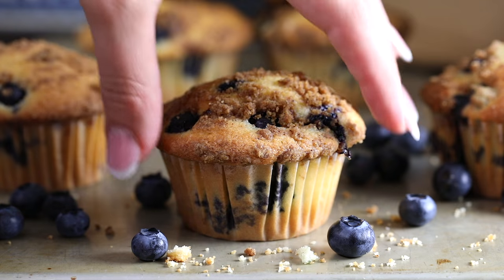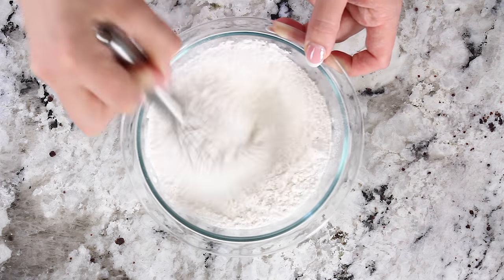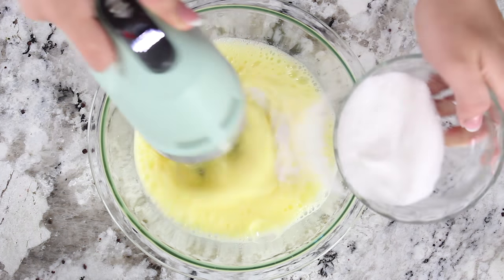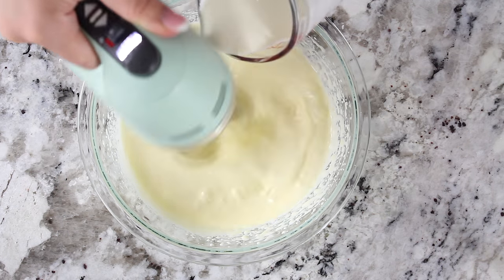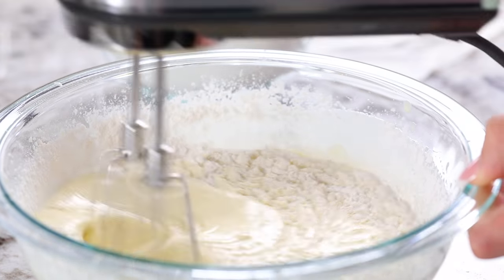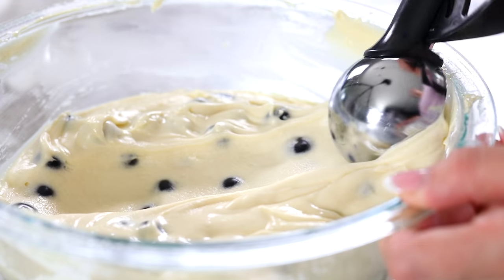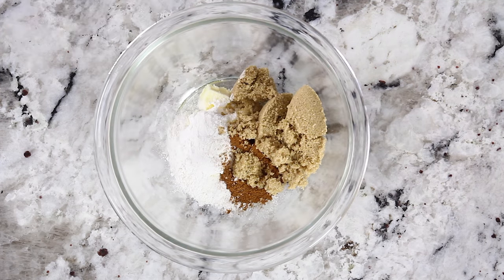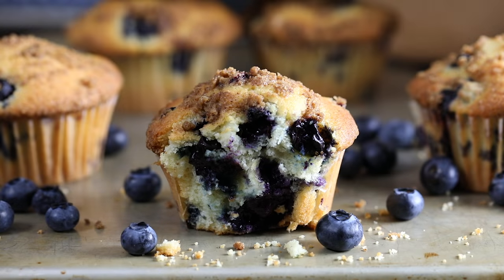Easy Blueberry Muffins Recipe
This easy Blueberry Muffin recipe is to die for! They are super moist and fluffy. Topped with a crumbly streusel topping that is made from scratch.

🥑🍓🥦🍉🍋 INGREDIENTS 🥔🥚🍫🧁🎂🍰
Muffin batter
2 cup all-purpose flour
1 tsp baking powder
1/2 tsp baking soda
1/4 tsp salt
3 eggs
1 cup of granulated sugar
1 tsp vanilla extract
1 tbsp lemon juice
3/4 cup heavy cream
4 tbsp unsalted melted butter
1 1/2 cup blueberry + 1 tbsp flour
Streusel topping
1 tbsp unsalted butter, cold
2 tbsp flour
3 tbsp brown sugar
Pinch of salt
1 tsp cinnamon

📃📄📃📄📃INSTRUCTIONS 📃📄📃📄📃📄
1. Start off by combining all of your dry ingredients in a bowl. Add 2 cups of all-purpose flour, 1 tsp baking powder, 1/2 tsp baking soda, and 1/4 tsp salt, then whisk it together.
2. Reserve about 1 tbsp of the flour mixture and mix it with 1 1/2 cups of blueberries. Then set it aside.
3. Now add 3 eggs into a large bowl and whisk them on high speed with an electric hand mixer. You want to whisk them for a few minutes until the eggs become pale and fluffy.
4. Then continue beating the eggs as you add in 1 cup of granulated sugar. Keep beating for about 3 more minutes. The key to super fluffy muffins is well-beaten eggs.
5. Now add 1 tsp vanilla extract and 1 tbsp lemon juice.
6. Beat the eggs on high speed again and this time slowly add in 3/4 cup heavy cream.
7. Now you can begin sifting in your dry ingredients. But don’t add it in all at once. You’ll want to add about 1/3 of the dry ingredients at a time with mixing in between.
8. Once you’ve got all your dry ingredients well Incorporated continue mixing as you add in 4 tbsp of unsalted melted butter.
9. Now add the blueberries to the blueberry muffin batter.
10. Fold the blueberries into the batter using a spatula. Now Line your muffin tin with cupcake liners and begin scooping the batter out using a large cookie scoop.
11. Make the streusel topping by combing 1 tbsp unsalted cold cubed butter, 2 tbsp all-purpose flour, Pinch of salt, 1 tsp cinnamon and 3 tbsp brown sugar in a small bowl.
12. Mash it all together using a fork until all the ingredients are well combined and they have a crumbly dry texture to them.
13. Now top the blueberry muffins with the streusel topping and bake them in the oven at 350 degrees Fahrenheit for about 35 minutes.

⏱ Time Stamps ⏱
0:00 Intro
0:17 Dry Ingredients
0:34 Dust the Blueberries
0:48 Whisk Eggs and Sugar
1:12 Vanilla Extract, Lemon, Heavy Cream
1:29 Add Dry Ingredients and Butter
2:09 Add Blueberries
2:17 Place in Tins, Make Streusel, and Bake
3:03 Conclusion